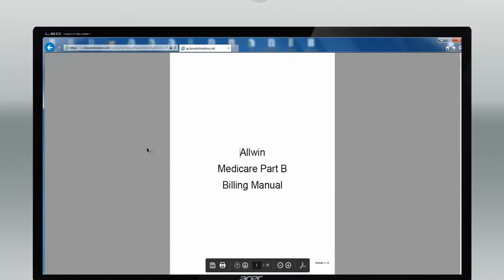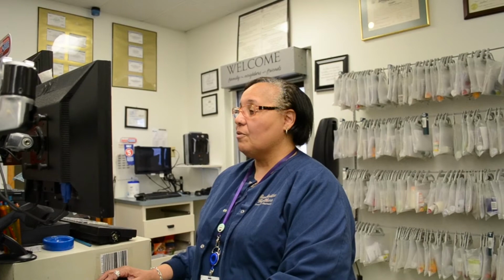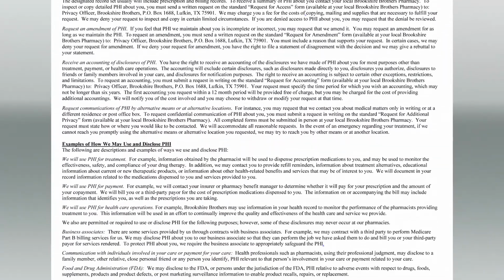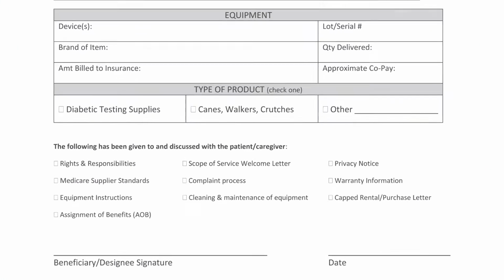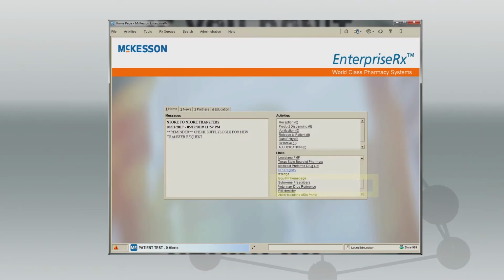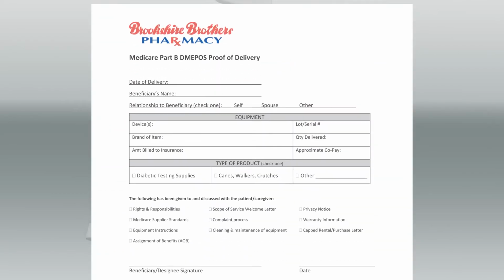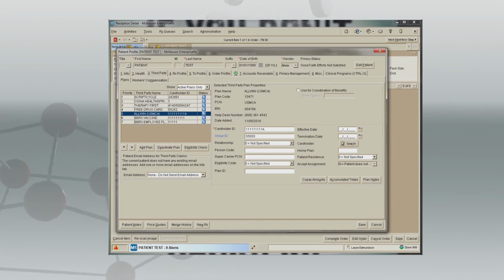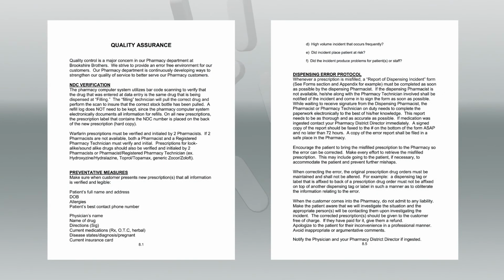Medicare Part B Training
Medicare Part B Training for Brookshire Brothers